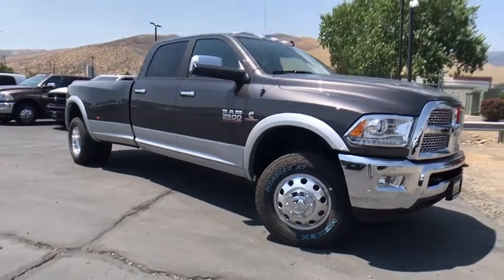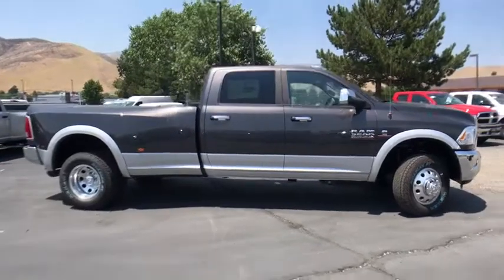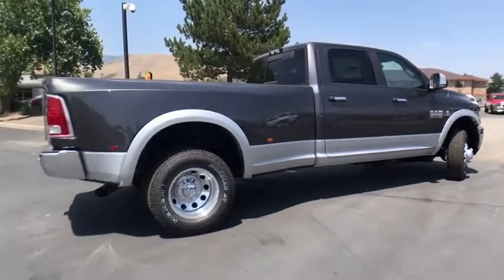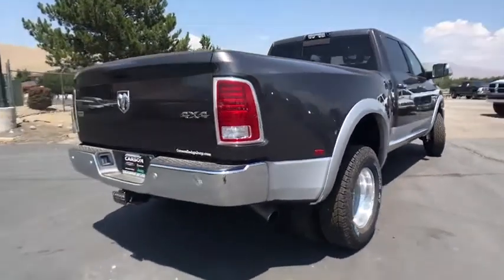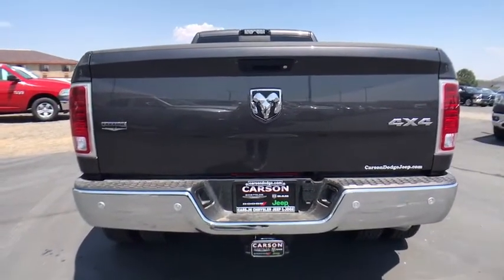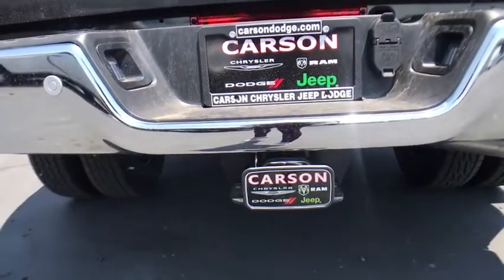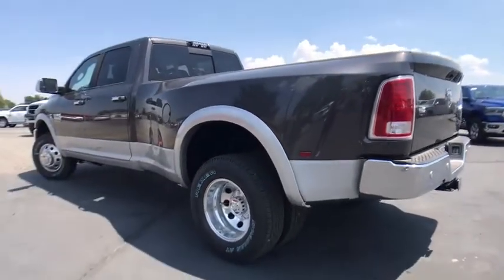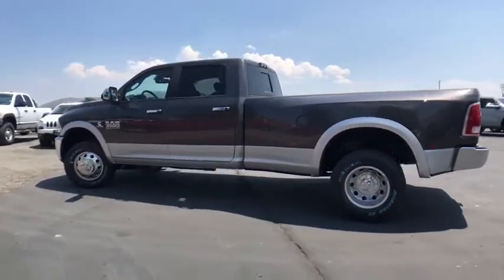2018 Ram 3500 Carson City, Dayton, Reno, Lake Tahoe, Carson valley, Northern Nevada, NV 18T7390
Granite Crystal New 2018 Ram 3500 available in Carson City, Nevada at Carson City Dodge Jeep. Servicing the Dayton, Reno, Lake Tahoe, Carson valley, Northern Nevada, NV area.
2018 Ram 3500 LARAMIE CREW CAB 4X4 8' BOX - Stock#: 18T7390 - VIN#: 3C63RRJL1JG292584

1-Year SiriusXM Guardian Trial,1-Year SiriusXM Radio Service,115V Auxiliary Power Outlet,17' Steel Spare Wheel,180 Amp Alternator,220 Amp Alternator,3.42 Axle Ratio,3.73 Axle Ratio,300MM Rear Axle,5-Year SiriusXM Traffic Service,5-Year SiriusXM Travel Link Service,50 State Emissions,5th Wheel/Gooseneck Towing Prep Group,6000# Front Axle w/Hub Ext,8.4' Touchscreen Display,Aluminum Rear Axle Differential Cover,Auto High Beam Headlamp Control,Auto Level Rear Air Suspension,Box & Rear Fender Clearance Lamps,Bucket Seats,CTR Stop Lamp w/Cargo View Camera,Clearance Lamps,Cold Weather Group,Convenience Group,Cummins Turbo Diesel Badge,Current Generation Engine Controller,Diesel Exhaust Brake,Dual Rear Wheel Fender Flare Tracking,Dual Rear Wheels,Electronically Controlled Throttle,Engine Block Heater,Engine: 6.7L I6 Cummins Turbo Diesel,Folding Flat Load Floor Storage,For More Info, Call ,Front & Rear Rubber Floor Mats,Front Armrest w/Cupholders,Front Bumper Sight Shields,Full Length Upgraded Floor Console,GPS Antenna Input,GPS Navigation,GVWR: 12,300 lbs,GVWR: 14,000 lbs,HD Radio,Heated Front Seats,Heated Second Row Seats,High Back Seats,I/P Mounted Auxiliary Switches,Integrated Voice Command w/Bluetooth,Keyless Go,LED Bed Lighting,Leather Trimmed Bucket Seats,Lower Two-Tone Paint,Media Hub,Power 10-Way Memory Driver & 6-Way Passenger Seats,Power Adjustable Pedals w/Memory,Power Lumbar Adjust,Protection Group,Quick Order Package 28H Laramie,RAM Active Air,Radio/Driver Seat/Mirrors/Pedals Memory,Radio: Uconnect 4C Nav w/8.4' Display,Rain Sensitive Windshield Wipers,Rear 60/40 Split Folding Seat,Rear Window Defroster,Remote Proximity Keyless Entry,Remote Start System,Selective Catalytic Reduction,Single Disc Remote CD Player,SiriusXM Satellite Radio,SiriusXM Traffic Plus,SiriusXM Travel Link,Storage Tray,Tip Start,Tire Pressure Monitoring Delete,Tires: LT235/80R17E BSW AS,Tires: LT235/80R17E OWL On/Off Road,Transfer Case Skid Plate Shield,Transmission Oil Cooler,Transmission: 6-Speed Automatic Aisin AS69RC HD,Ventilated Front Seats,Wheels: 17' x 6.0' Polished Aluminum,Winter Front Grille Cover